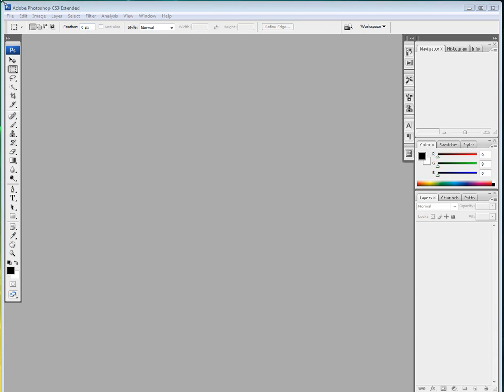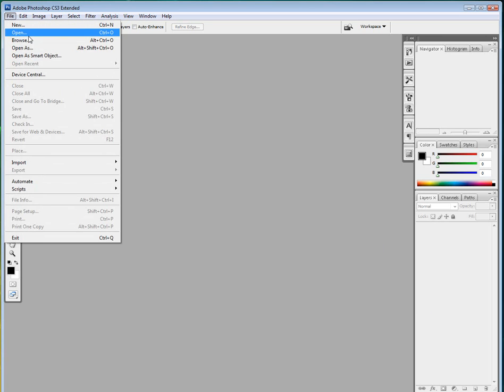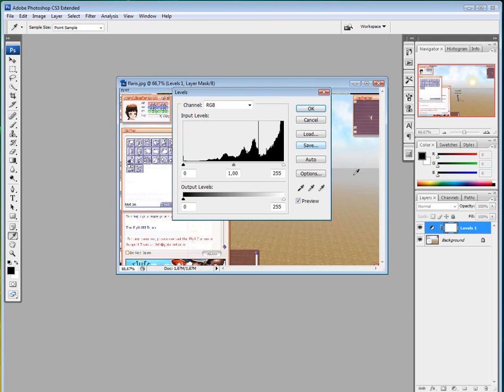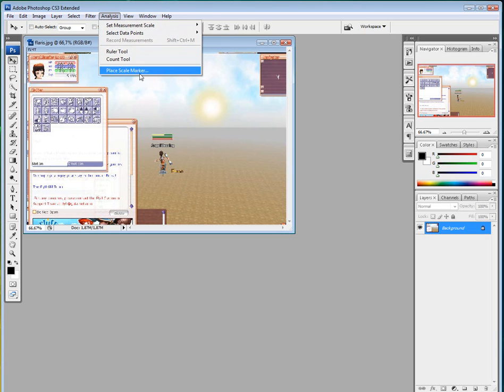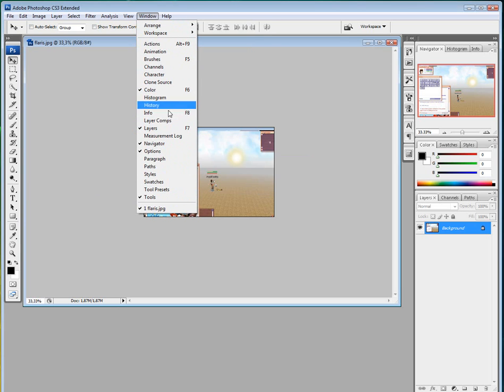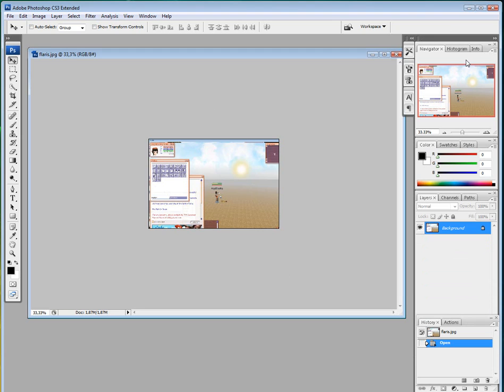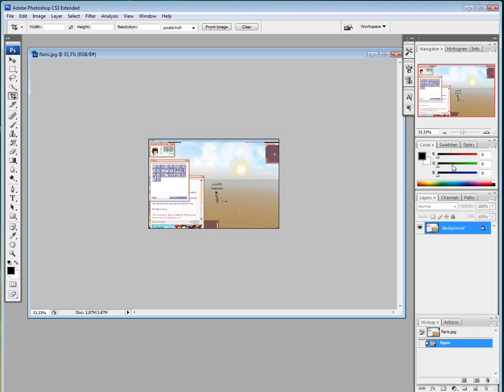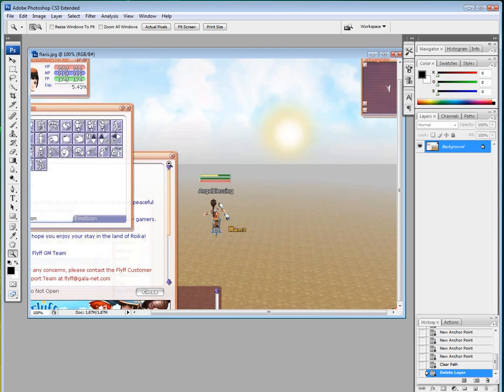Photoshop tutorial Part 1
The part one of my photoshop tutorial